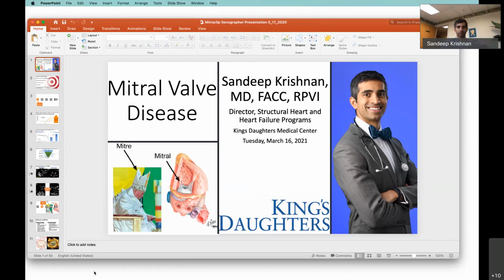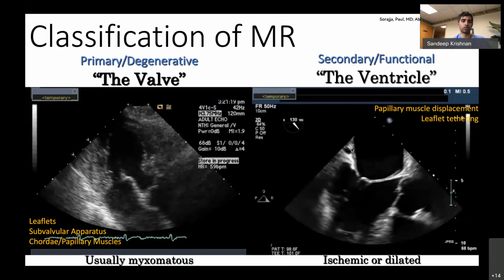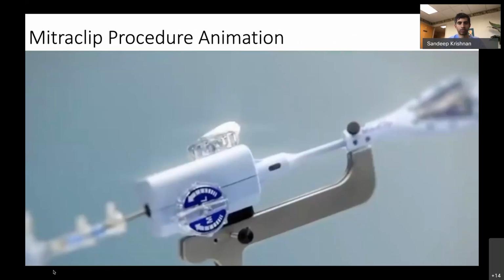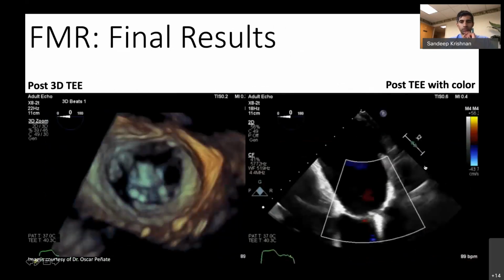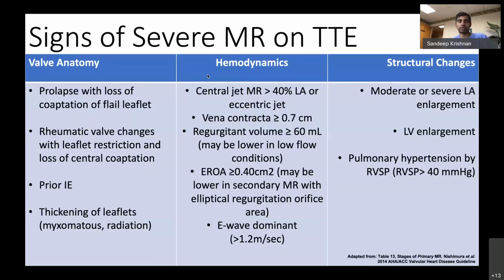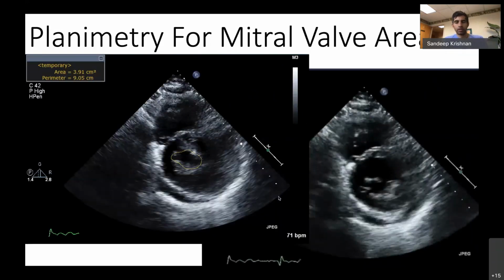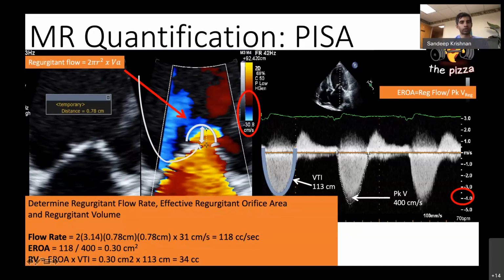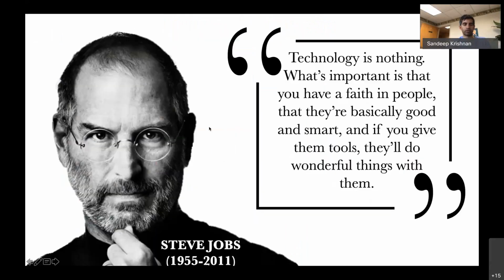Transthoracic Mitral Valve Imaging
Guide to imaging mitral valve via transthoracic echocardiography (TTE) by Sandeep Krishnan, MD, FACC, FSCAI.